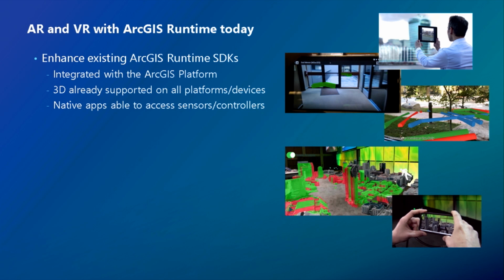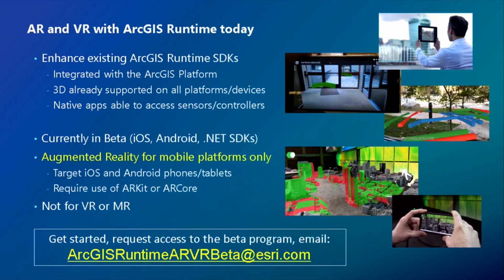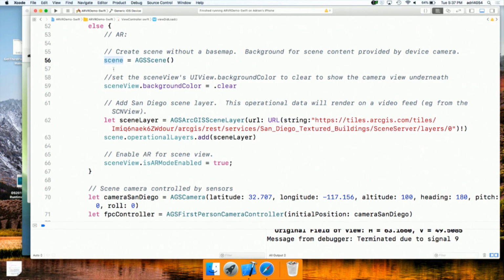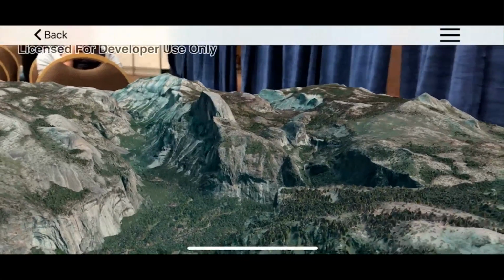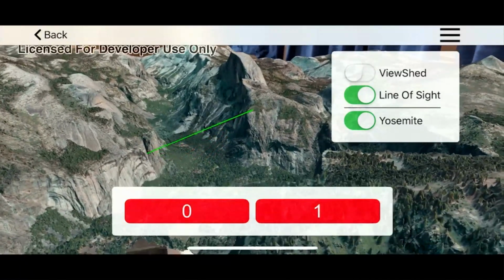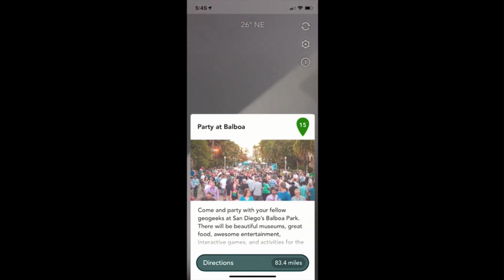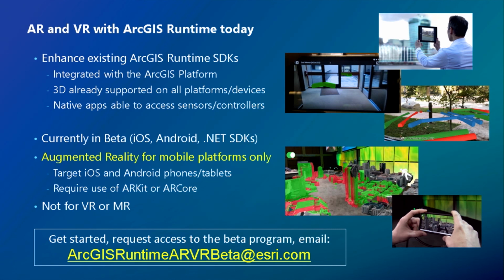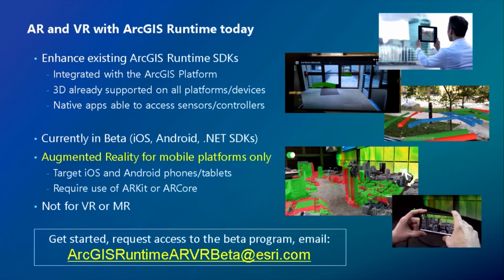ArcGIS Runtime: Building Augmented and Virtual Reality Experiences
Come learn about how AR/VR apps can be developed with ArcGIS Runtime to use hosted 3D content and integrate with device capabilities to build custom AR/VR experiences.